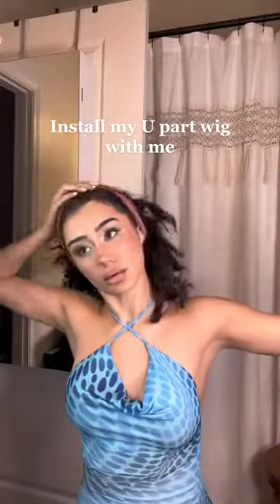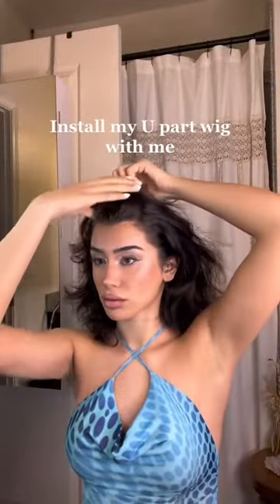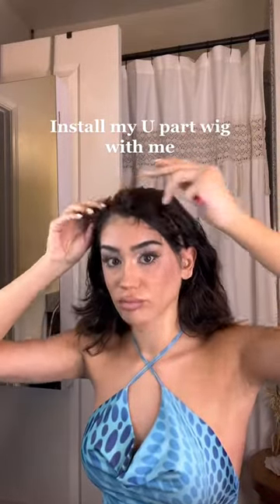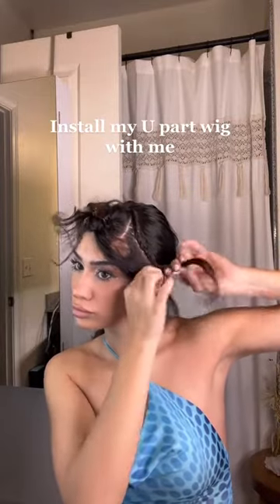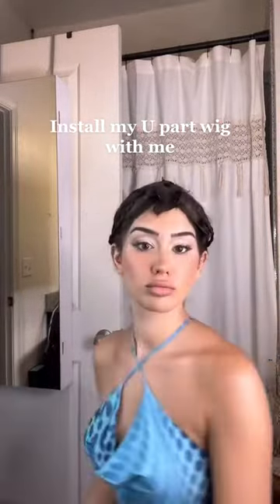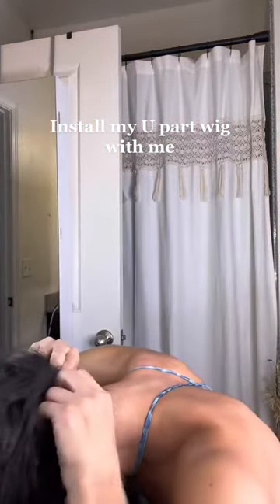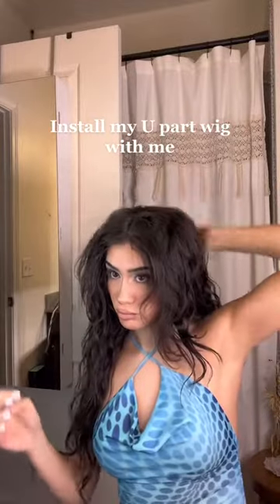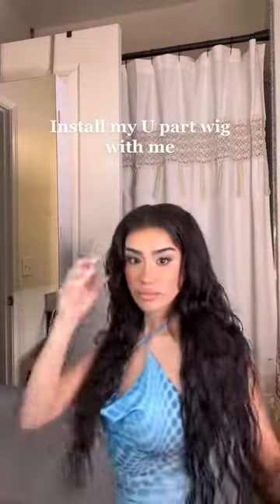Hiraliciouss Upart wig install / hair growth hack ❤️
Nothing is better than extra length and volume! Our upart wigs are a protective style that helps grow your hair  Step up your look today with our luxury upart wigs ❤️ . @hiralicioussss with a easy  tutorial in Our Luxury Body Wave U Part Wig , 💕.Our wigs can be curled , colored!
Our wigs are everything❣️

🌹: @hiralicioussss in our 24inches Luxury Upart wig.